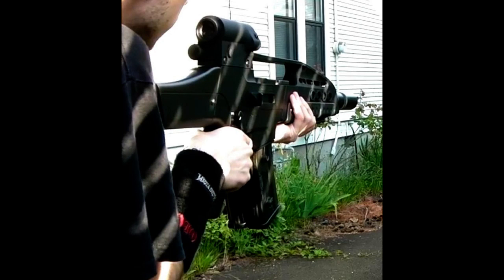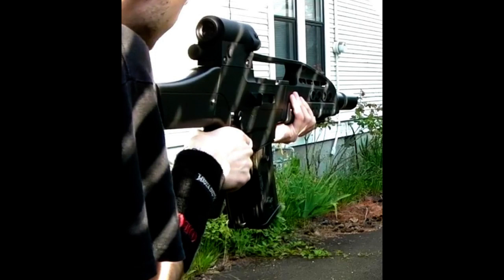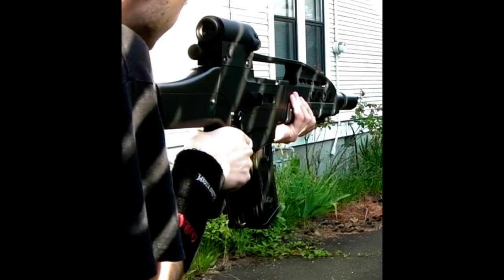SRC XM8 Accuracy Test